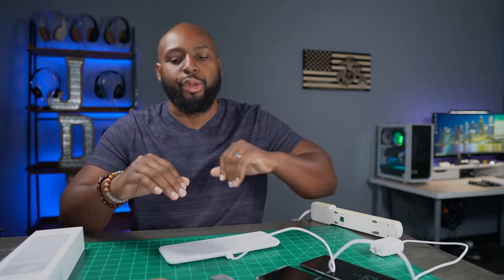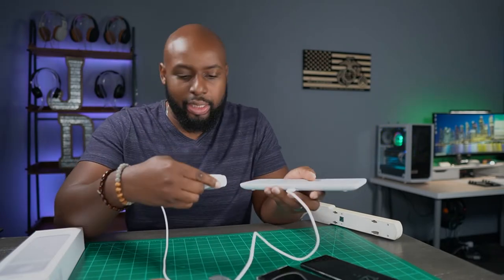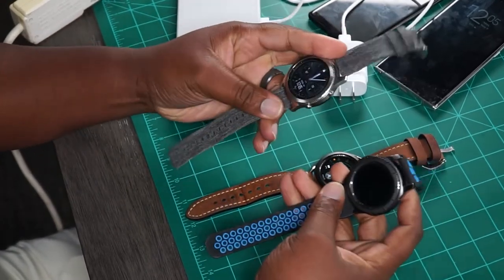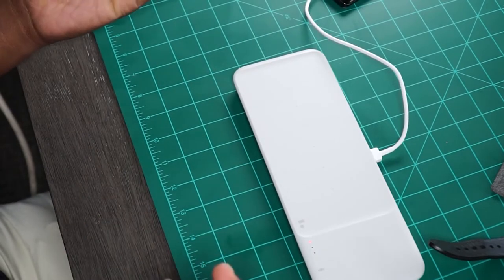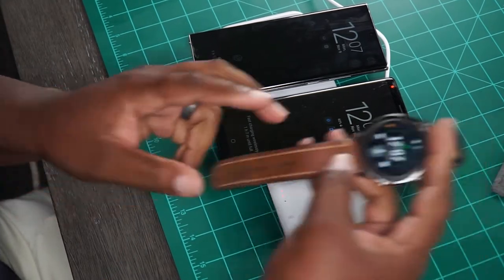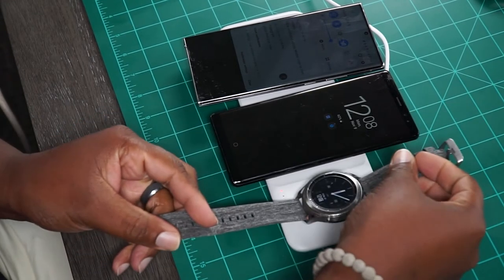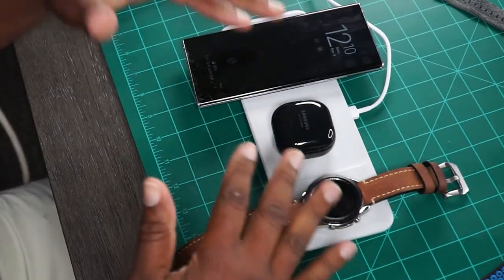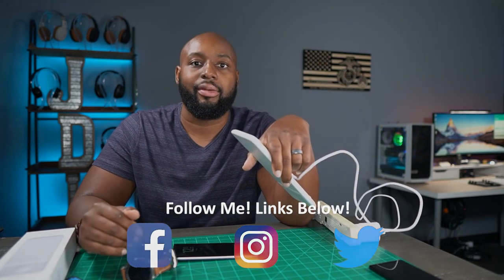Samsung Wireless Charger Trio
Amazon US
Amazon UK